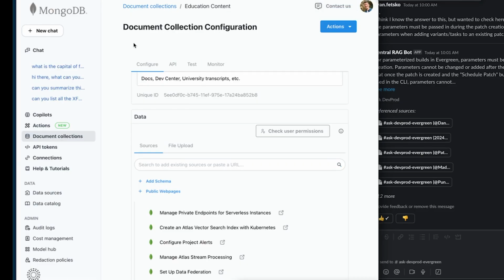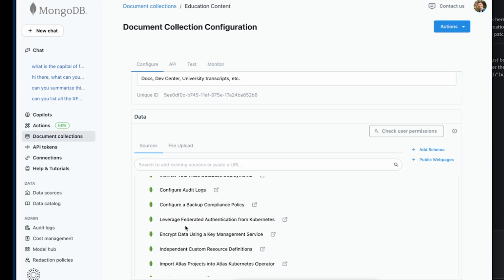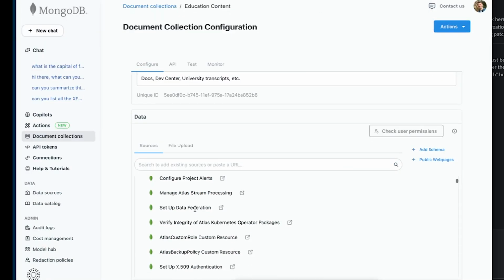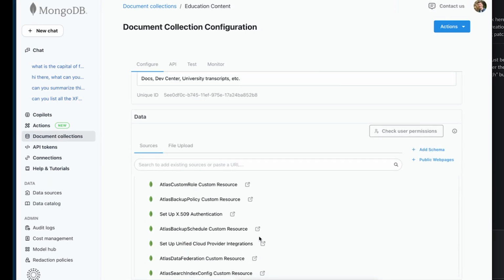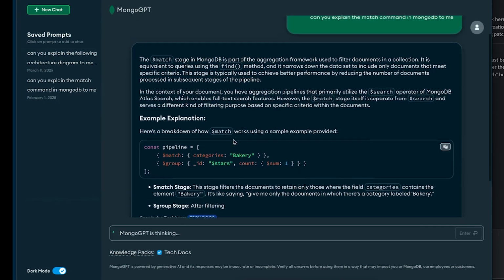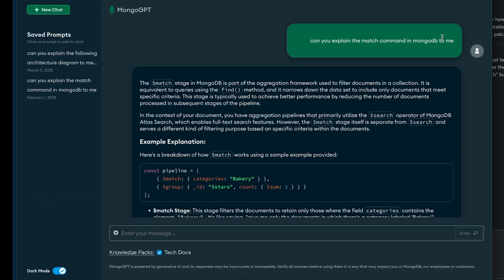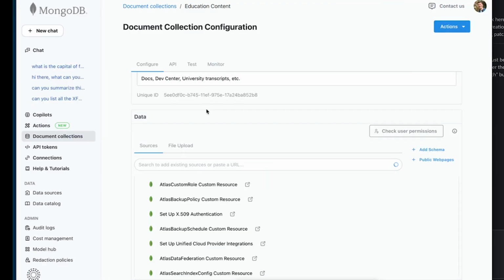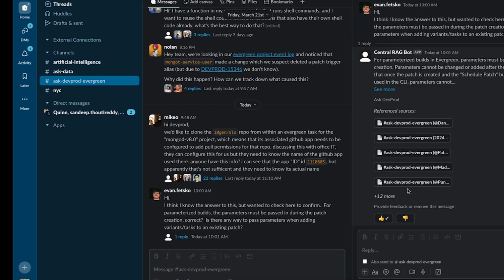Building Centralized gen AI Tooling with John Ziegler, MongoDB | People Who Ship Episode 1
Check out our GenAI Showcase for Gen AI code examples and apps

In this episode of People Who Ship, you will hear from John Ziegler (Engineering Lead, Internal gen AI Tools at MongoDB) on what it takes to build centralized gen AI tooling at large organizations like MongoDB. We will dive into tools and techniques used, challenges faced, evaluation and feedback mechanisms, and more.

Chapter 1: Introduction to the Series 00:00:00
Chapter 2: Understanding Central RAG 00:07:51
Chapter 3: Building Applications with Central RAG 00:14:51
Chapter 4: Data Privacy and Permission Awareness 00:21:51
Chapter 5: User Experience and Feedback Mechanisms 00:28:51
Chapter 6: Future Developments and Conclusion 00:37:51